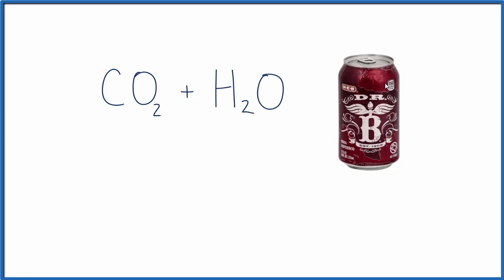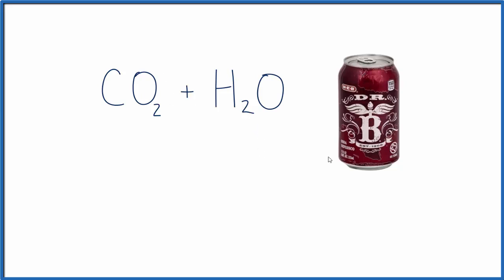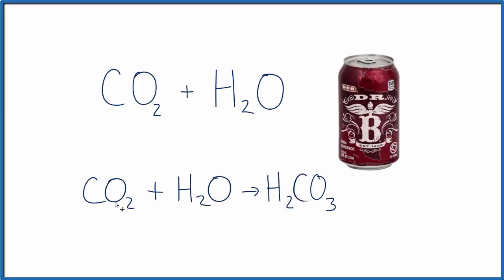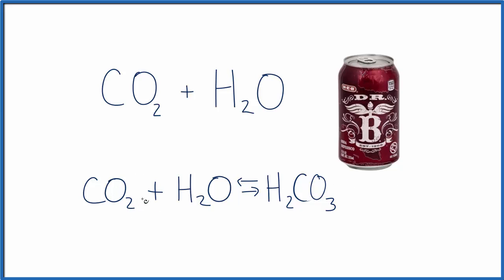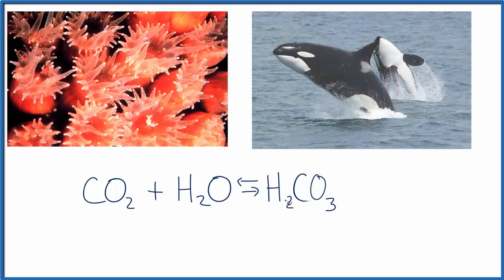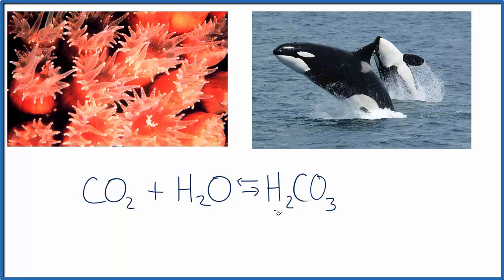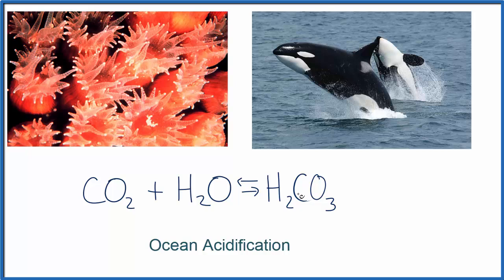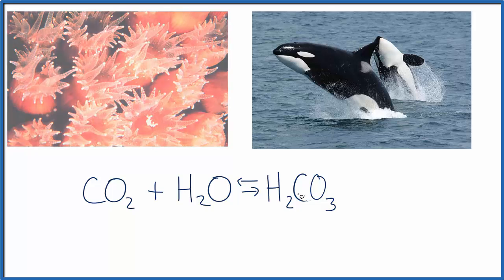CO2 + H2O (Carbon dioxide + Water)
In this video we will describe the equation for CO2 + H2O and write what happens when CO2 is dissolved in water.

When CO2 is dissolved in H2O (water), especially when placed under high pressure as in cans of soda, most of it stays dissolve.  This isn’t a chemical reaction, there aren’t any new substances created.

CO2 will also react with water and we could write the equation like this.

CO2 + H2O = H2CO3

H2CO3 is called Carbonic acid.

This is more accuracy written with this symbol to show that it is an equilibrium.  Not all CO2 becomes H2CO3, in fact not very much.  And we should also note that H2CO3 will dissociate to a small degree and produce HCO3- and a H+ ion. The H+ ion is what lowers the pH and makes it acidic.

For something like the oceans, the creates a big problem.  As we add more CO2 to the atmosphere by burning fossil fuels, more CO2 is absorbed by the oceans. This creates carbonic acid, and we have what is call Ocean Acidification going on.  Needless to say, make the oceans more acidic is not a got thing for marine life.